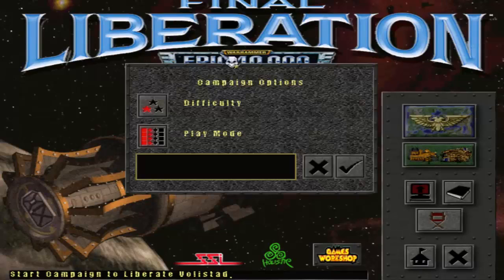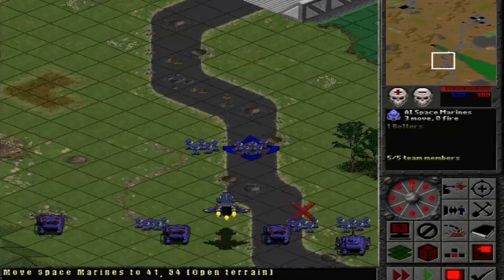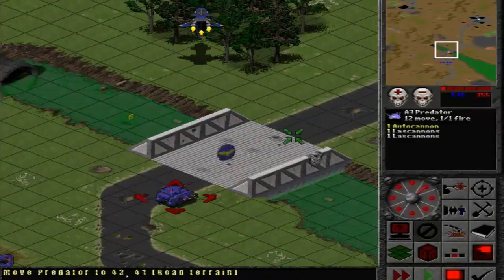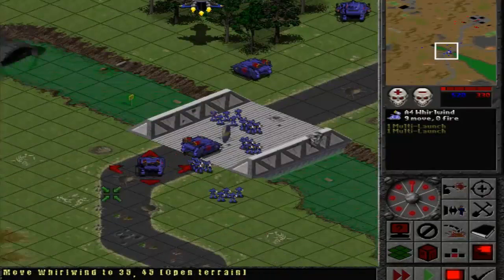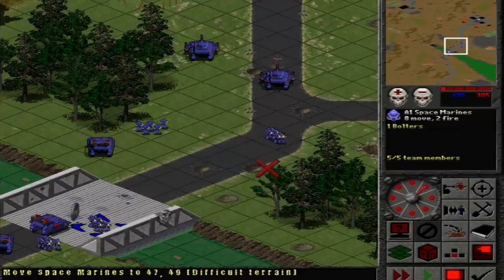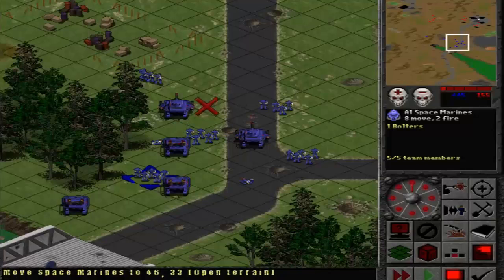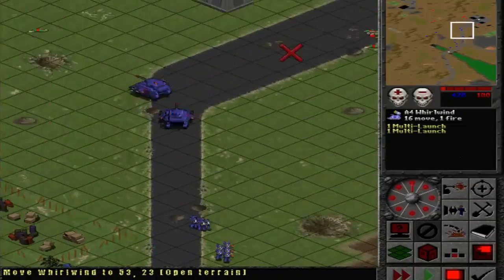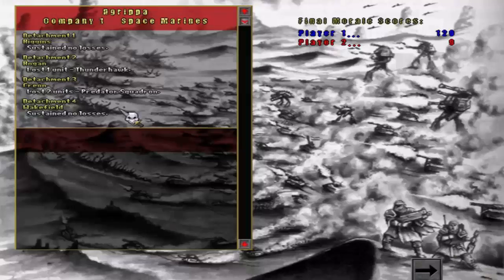Warhammer 40,000: Final Liberation Gameplay #1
This was recorded via twitch due to the fact that my recording software refuses to record anything before 1999. Hope you guys enjoy this gameplay footage of the epic Warhammer 40K: Final Liberation!